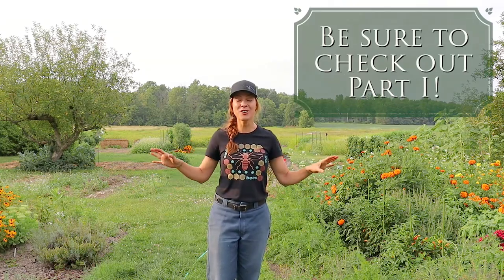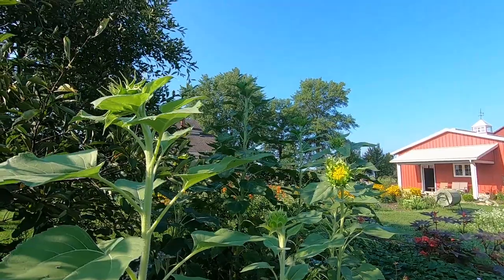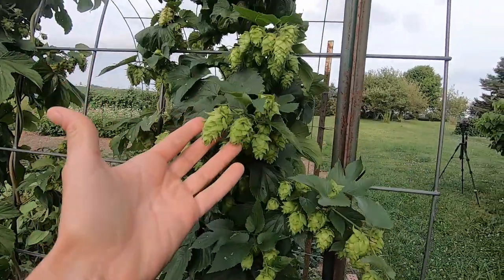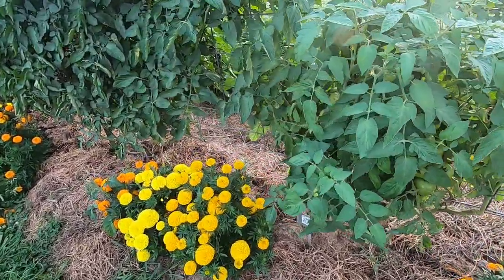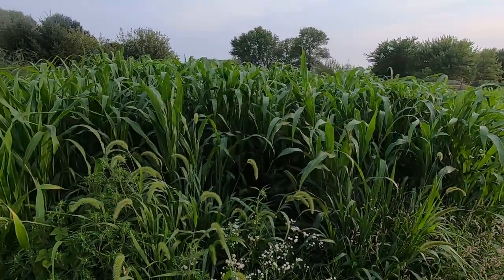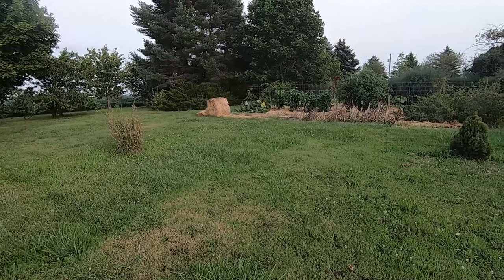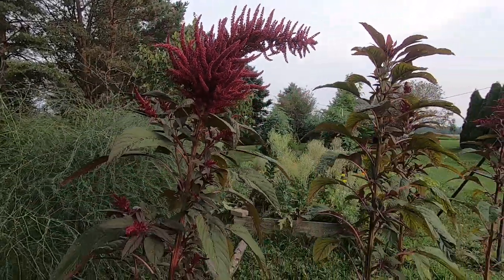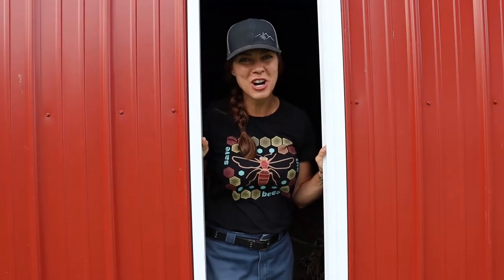August 2021 Vegetable Garden Tour: Part II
Welcome to Part II of the  August Vegetable Garden tour of my Zone 6, Ohio garden.

I am growing in Zone 6a, mid-western Ohio, and focus on growing things I love to eat (vegetables, fruits & herbs), with flowers thrown in primarily for the pollinators & beneficial insects.
Today I share what is growing, being harvested and some pest & critter challenges happening in August at my 2nd garden location- the vegetable garden at my parent's home.

00:00 Intro
00:43 The Grape Arbor
01:07 Front Vegetable Beds
04:13 The Back 40
12:09 East Vegetable Beds
16:31 Garlic, Onions, Potatoes- curing in the barn